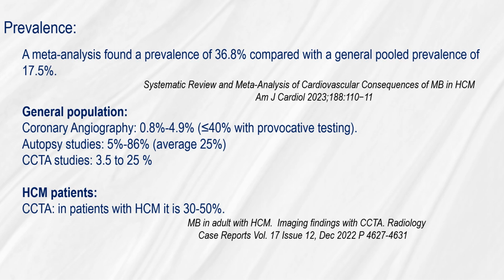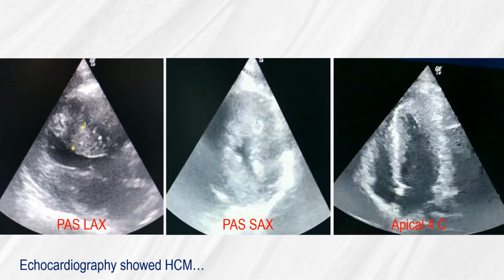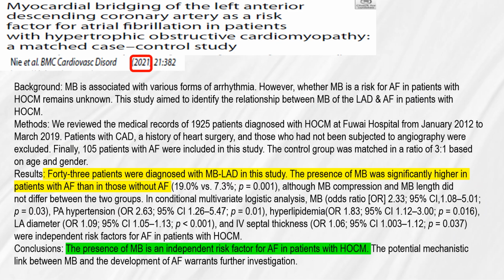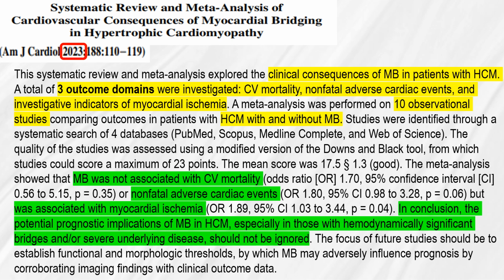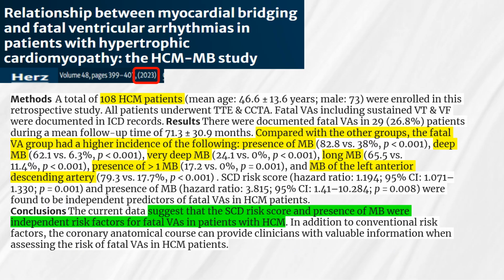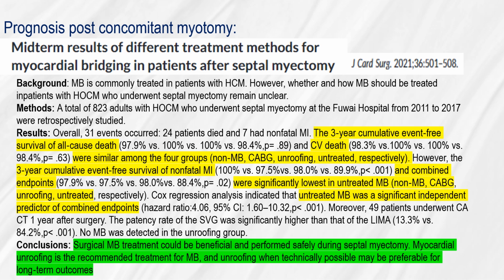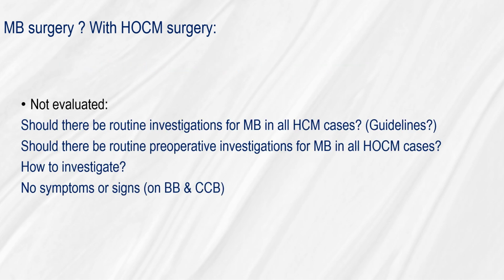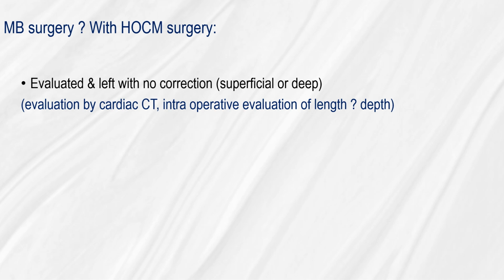Video 6 Case 1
SHORT CASE , FOLLOWED BY UPDATED LITERATURE DISCUSSION REGARDING HCM AND MYOCARDIAL BRIDGING